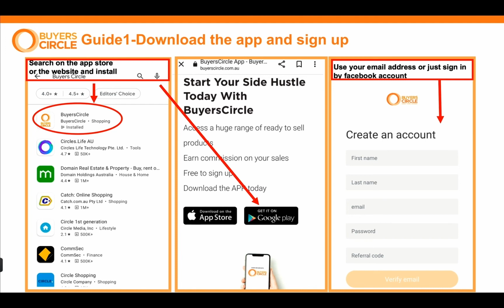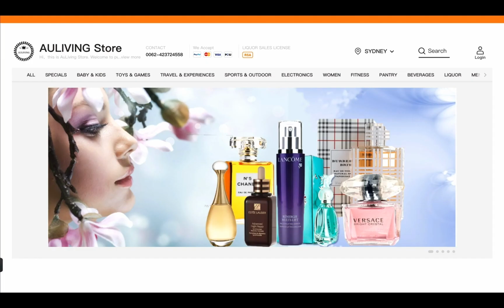Fast & Easy Passive Income Method 2021 NO Work Required | How It Works?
In today's video, I'm going to share my personal top passive income app for you to make money at home in 2021.
BuyersCircle is the amazing Australia app pays you for sharing products with your connection and pays you between $1 and $2 per product of shared.